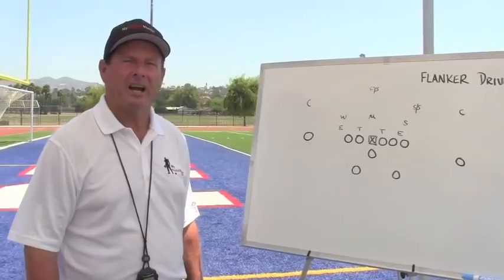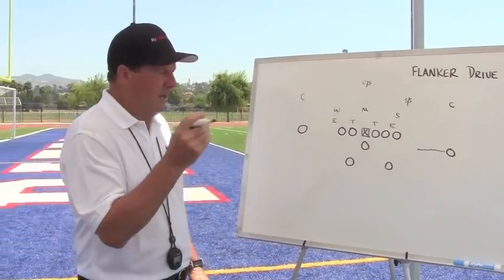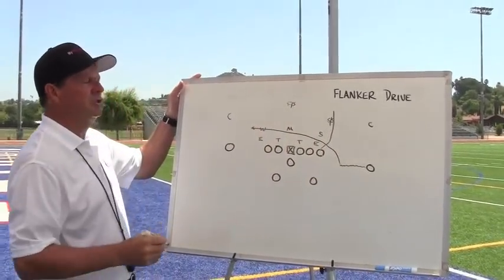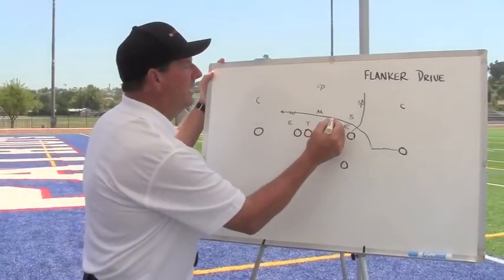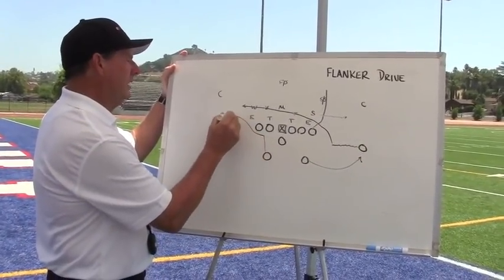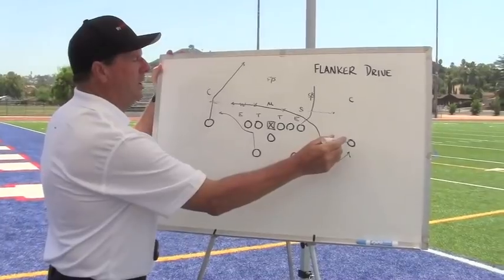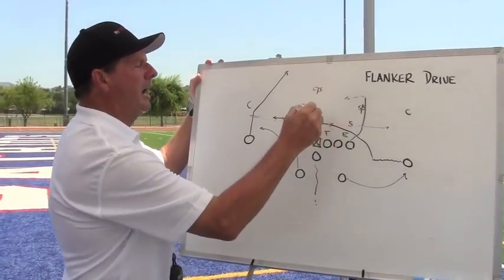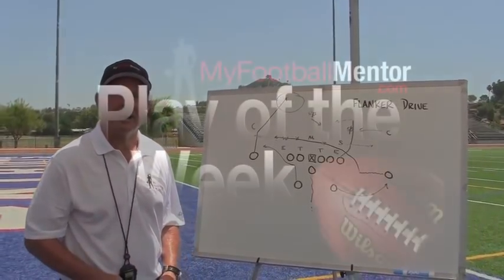Play of the Week #14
Coach Bill Cunerty describes a wildly effective pass play called 'Flanker Drive'  on this week's 'Play of the Week.'